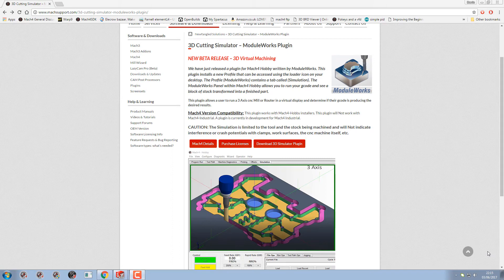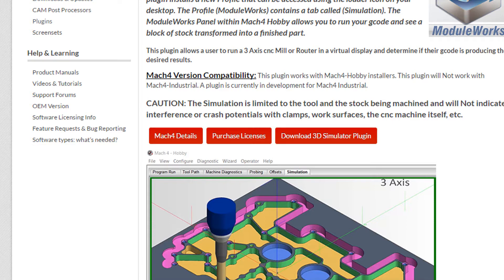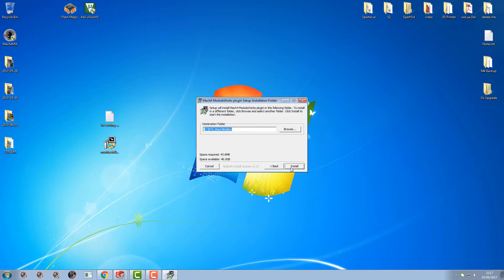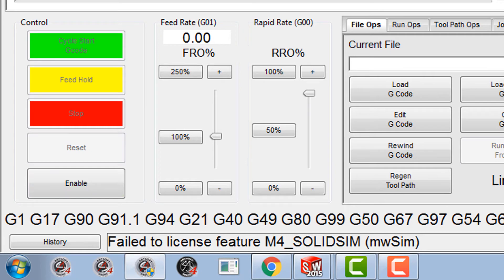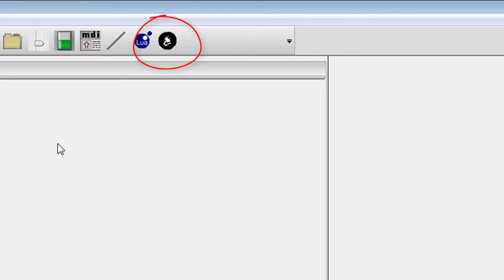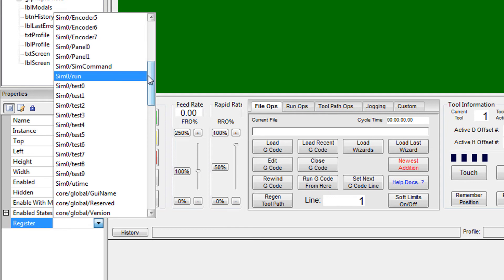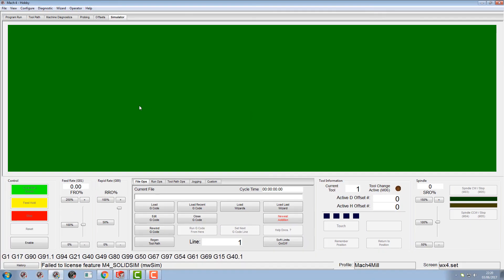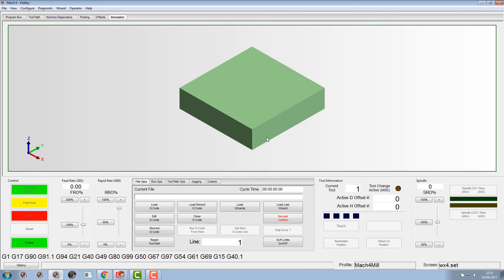MW Simulator Install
Installing ModelWorks Simulator for Mach4